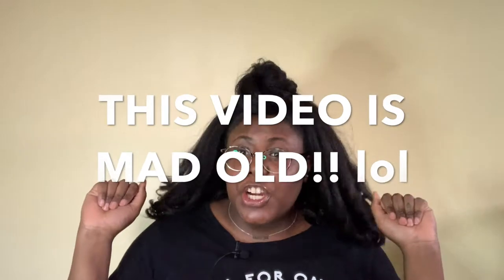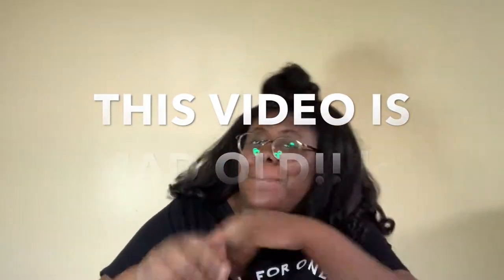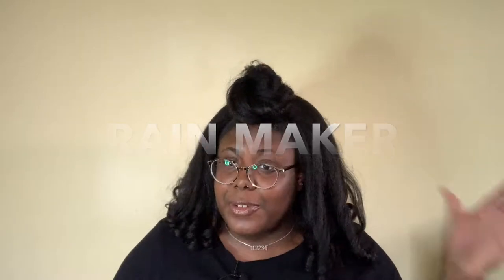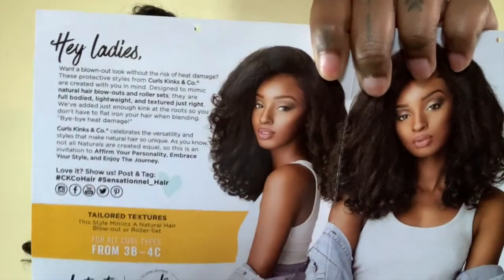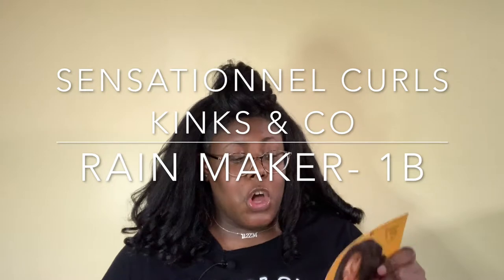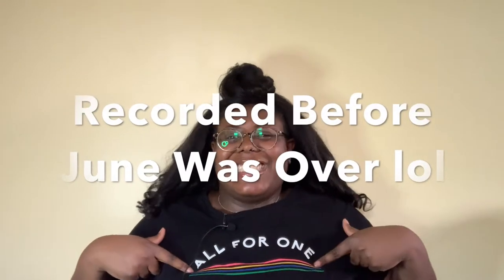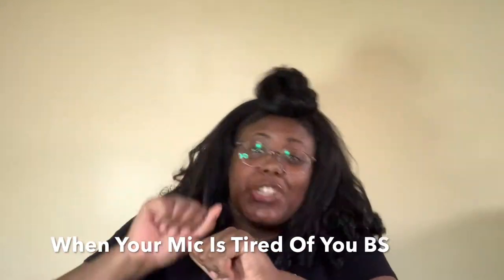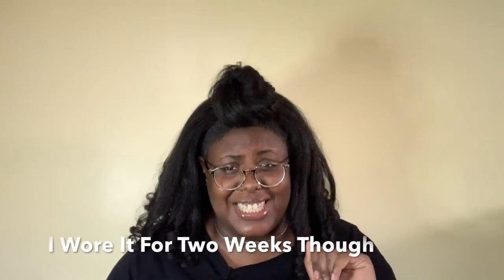Affordable Wig Series #2- Sensationnel Rain Maker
This video is SUPPPPPER OLD!! BUT, here is an other affordable wig/hairstyle for you guys!!